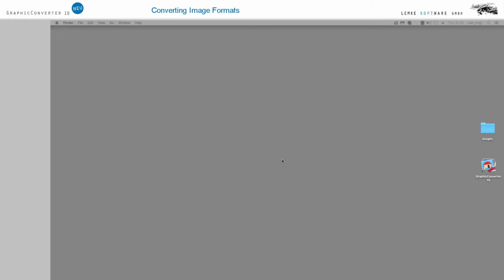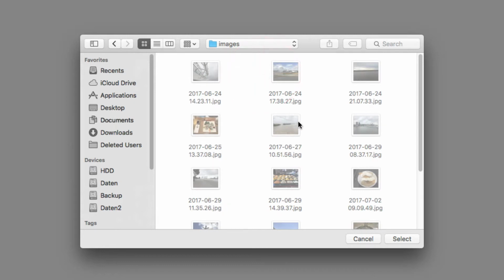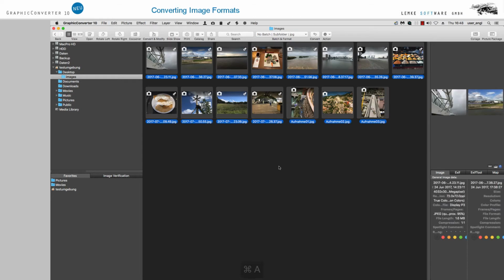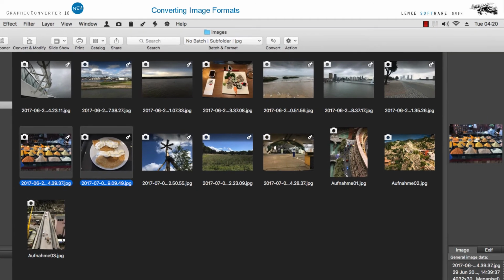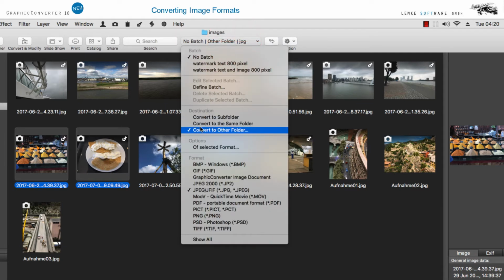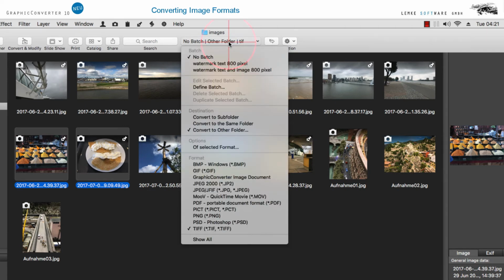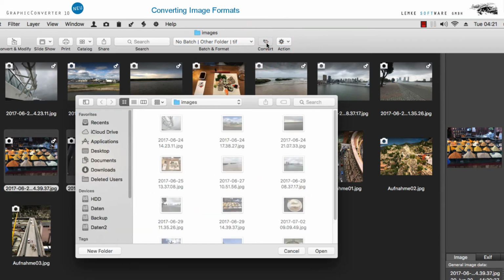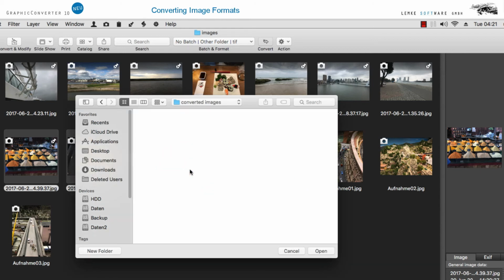Converting Image formats – GraphicConverter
This tutorial will show you how to convert any image source format of your choice into other target formats.